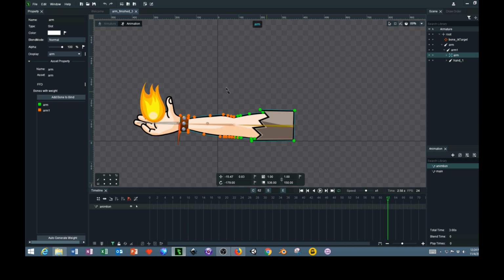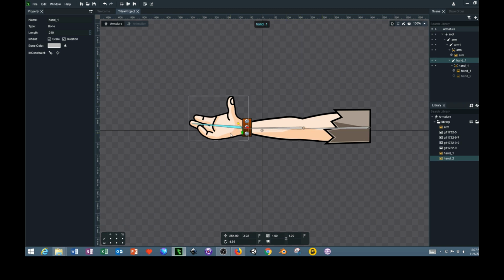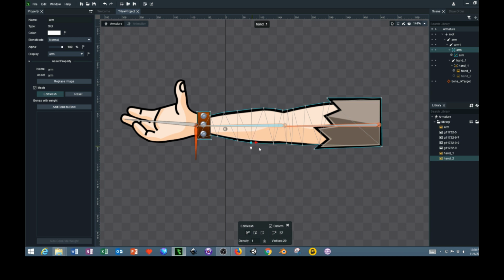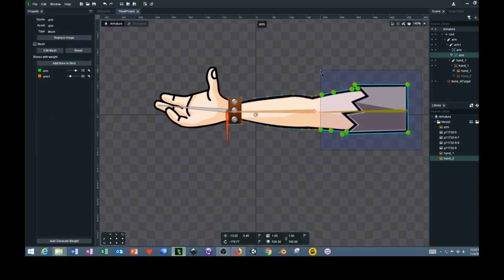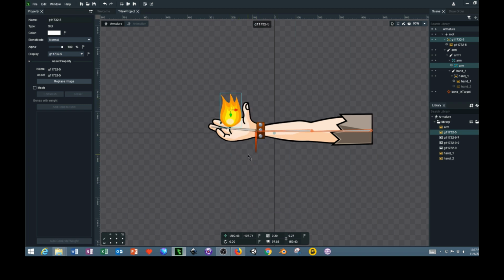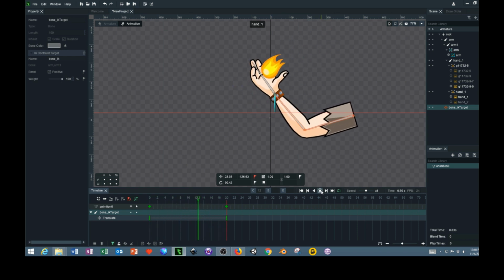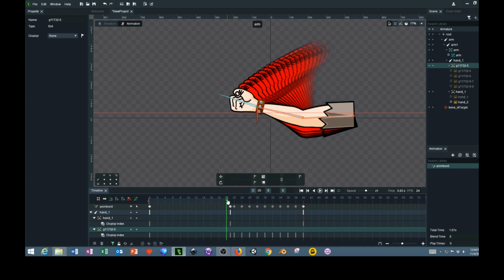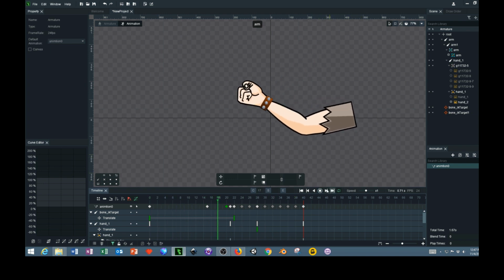DragonBones Mesh distortion with bone weight